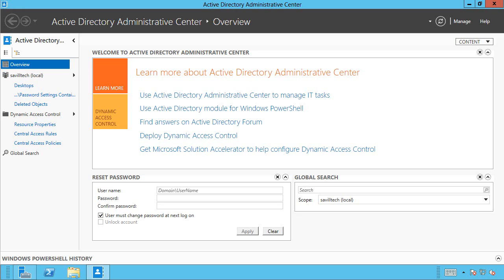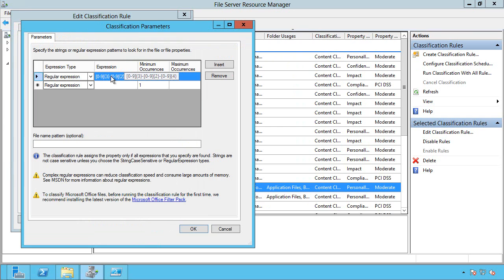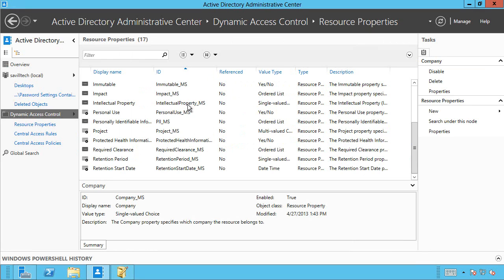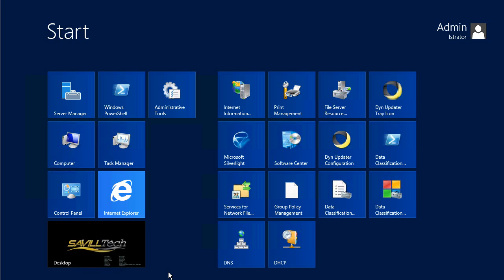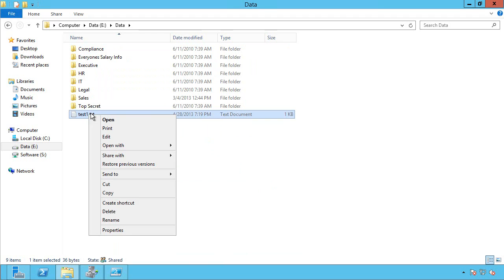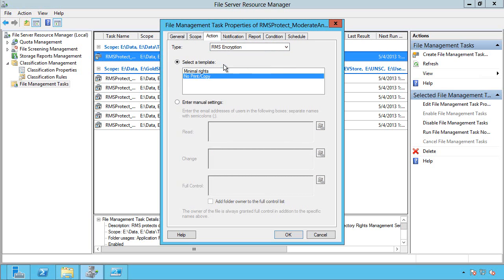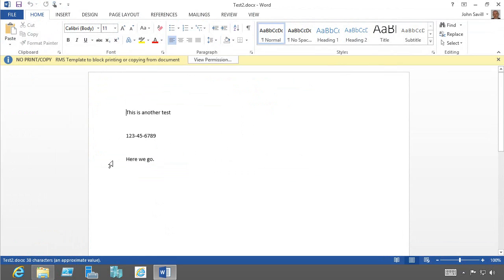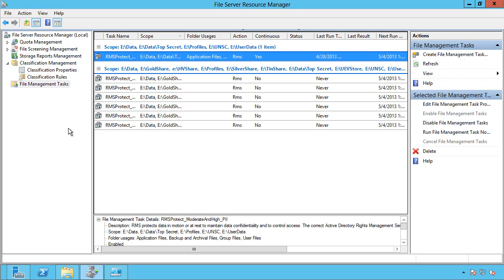FCI Overview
Overview of the File Classification Infrastructure feature of Windows Server 2012 to help in data classification projects.